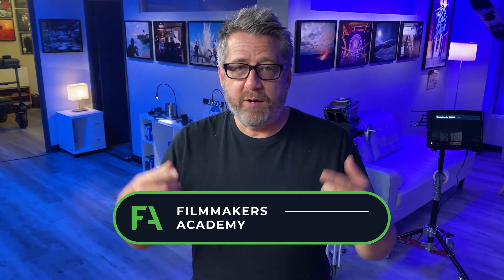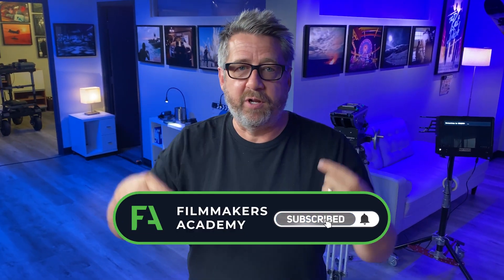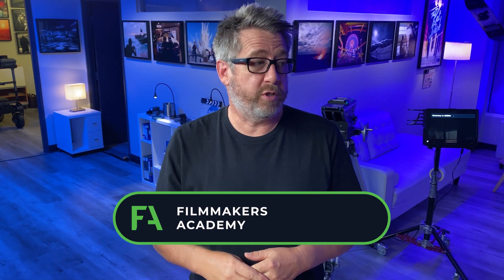Commercial Directing Tip: How to Find a DP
As a commercial director, it is essential to have a DP that shares the same creative vision as you. It becomes a successful collaboration that elevates the project.How do you find the right DP for your spot? Jordan Brady takes you through his process of finding a great DP and the importance of building long lasting relationships.

Dive into our free lessons that span pre-production, lighting, directing, color correction and camera techniques to get a taste of what we offer